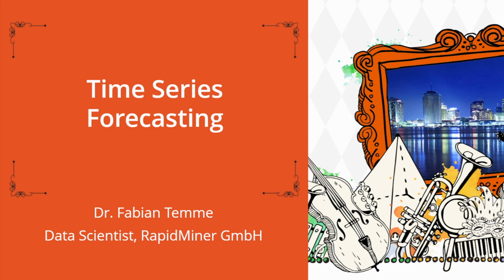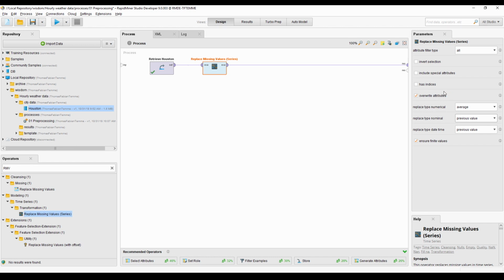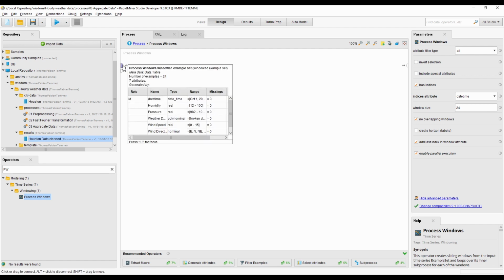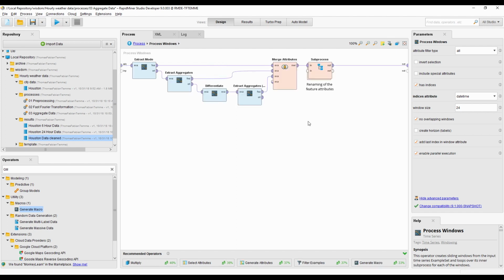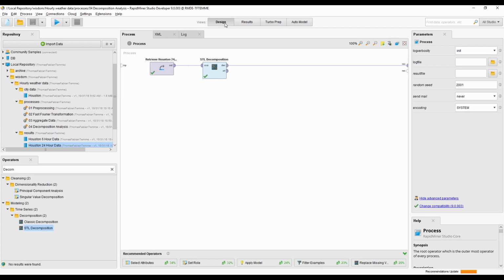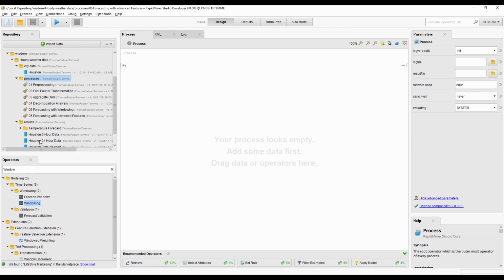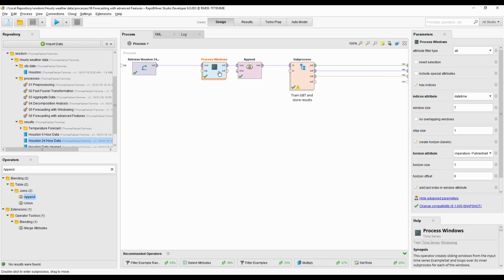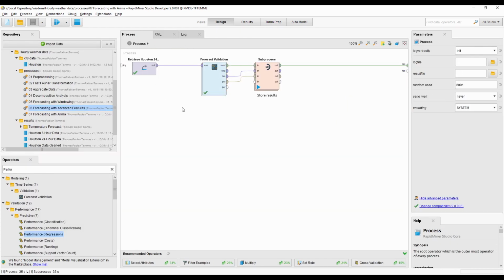Elaborate Your Time Series Analysis | RapidMiner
With RapidMiner, performing time series analysis is faster and simpler than ever before. RapidMiner Studio now includes a bundled time series extension with windowing operator and easier to use parameters. Join RapidMiner Data Scientist Dr. Fabian Temme for this demo on a time series data set. In the demo he:
 - Explores the data, applying transformations to smoothen out noise, investigate derivatives and analyzing the frequency spectrum
 - Uses windowing to transform the time series data into a data set suitable for forecasting using standard machine learning techniques
 - Validates the performance of forecasting models and combining all the power of RapidMiner to optimize your forecasting capabilities

Want to learn more? Check out our link to the RapidMiner Academy where you can take our time series analytics course